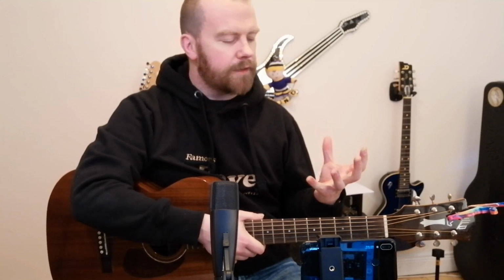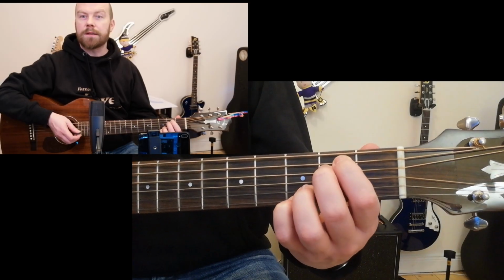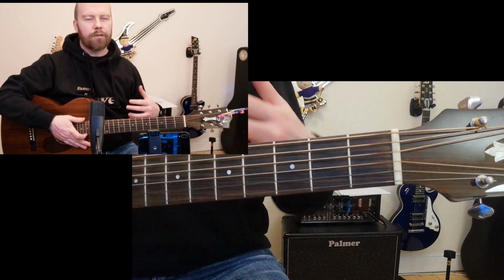Wonderwall lesson - full playthrough, SLOW